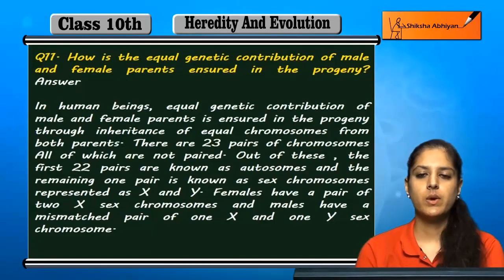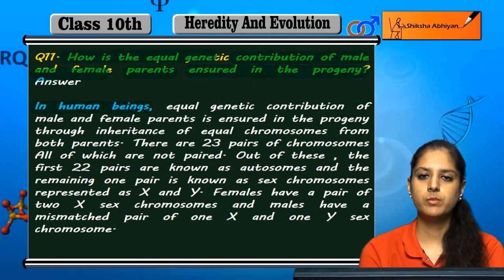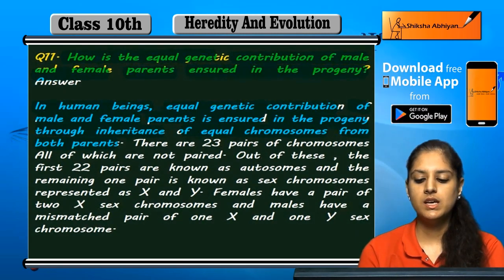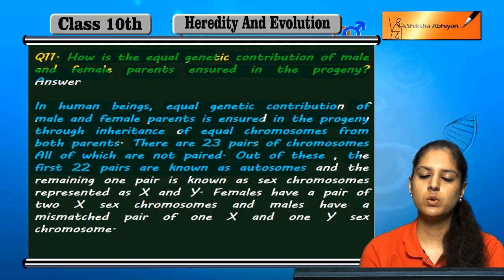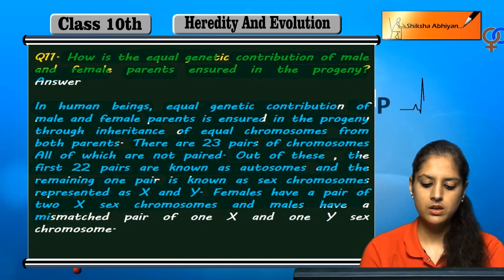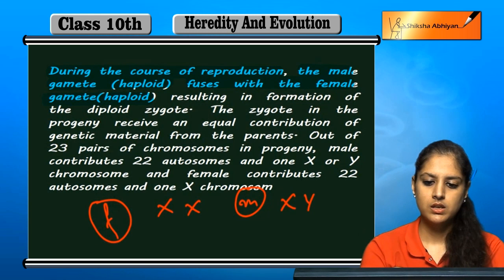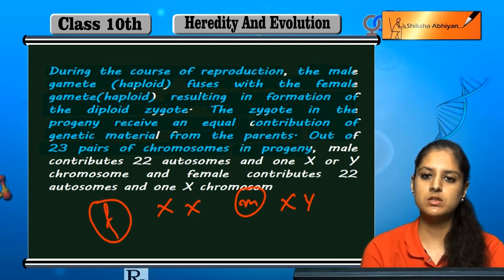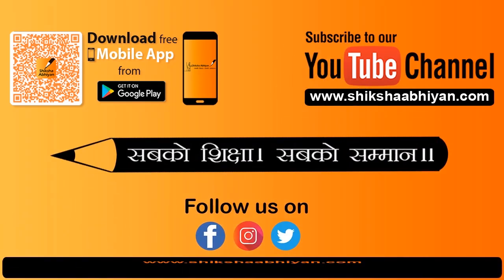Q11 How is the equal genetic contribution of male and female parents ensured in the progeny?